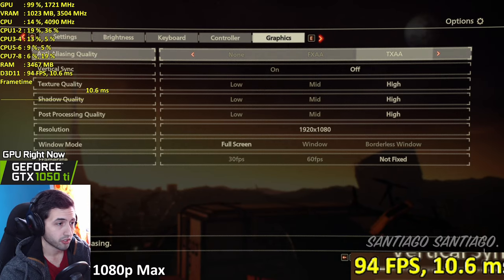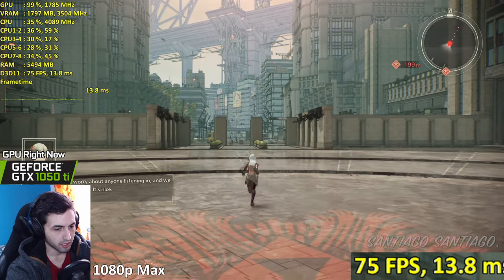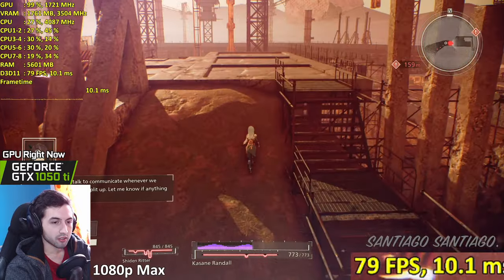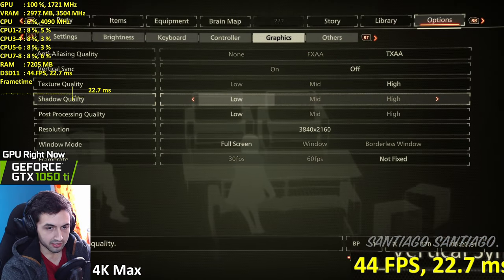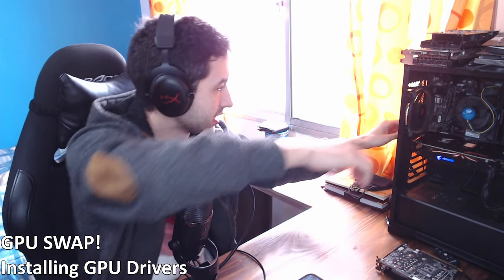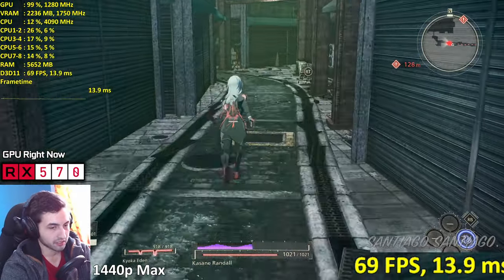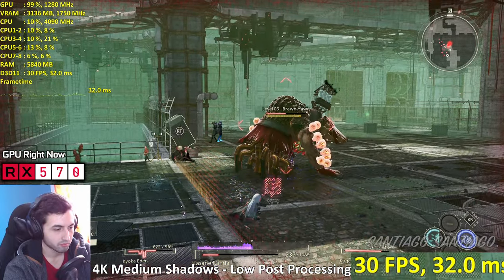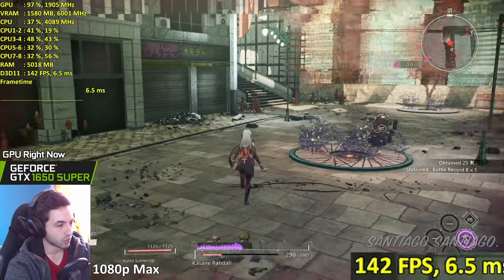Scarlet Nexus | GTX 1050 ti | RX 570 | 1650 SUPER | PC Performance Test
Epic Store code:
SantiagoSantiag0

INDEX:
00:00 - LiveStream Intro
*GTX 1050 ti*
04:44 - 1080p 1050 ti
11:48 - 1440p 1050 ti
33:32 - Trying 4K
37:00 - More 1080p 1050 ti
44:10 - Swapping to 570
*RX 570*
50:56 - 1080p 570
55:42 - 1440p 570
1:06:03 - 4K 570
1:14:36 - Swapping to GTX 1650 SUPER
*GTX 1650 SUPER*
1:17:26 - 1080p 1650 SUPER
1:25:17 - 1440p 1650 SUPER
1:32:59 - 4K 1650 SUPER

NOTE: Streamed on a separate PC with a capture card, NO FPS HIT

Specs Gaming PC:

-Intel Core i3 10100f 3.6GHz (4.3GHz Max Boost) (Stock Cooler)
Ryzen 3 3100 should run basically the same

-16GB RAM DDr4 3000MHz (2x8GB Corsair V. LPX)

-ZOTAC Gaming GeForce GTX 1650 Super Twin Fan 4GB GDDR6
6-Pin Connector

-Gigabyte AORUS Radeon RX 570 4GB (8-pin Connector)

-Gigabyte B460M DS3H Motherboard - LGA 1200

-Dell S2817Q - 28 inch 4K 60Hz Monitor

Specs STREAMING PC:

-AMD Ryzen 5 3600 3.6GHz (4.2GHz Max Boost) (Gammaxx 400 Cooler)

-16GB RAM DDr4 3000MHz (2x8GB Corsair V. LPX)

-Gigabyte B450M DS3H - AM4 Motherboard

-LG 22MK430H-B 21.5-Inch Full HD Monitor

-Logitech C922x 1080p Webcam
Using Nvidia Broadcast to remove camera background

-Yerba Mate Drink (Canarias Serena)